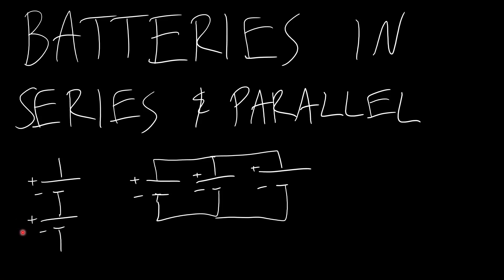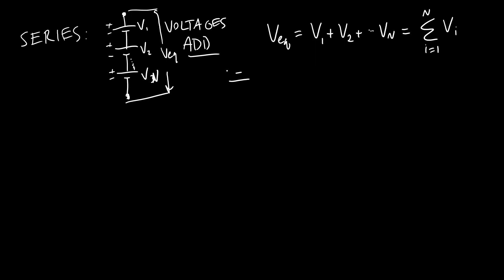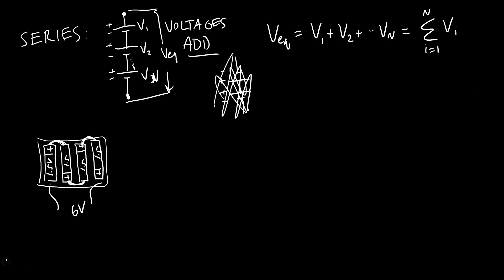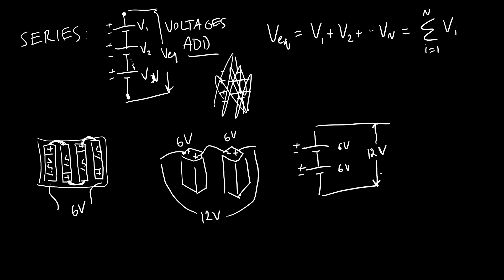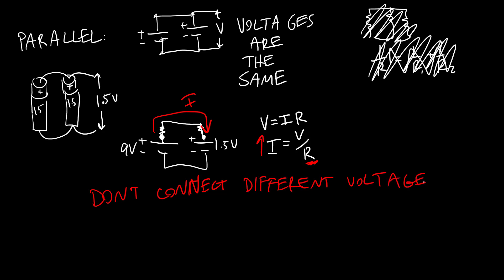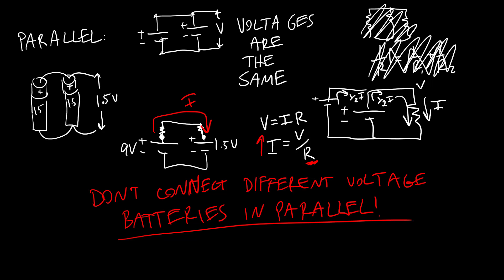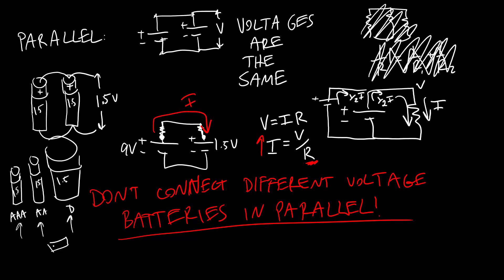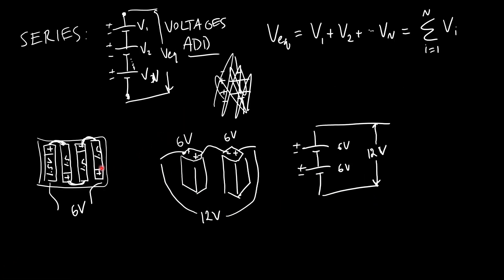Intro to Circuits 12: Batteries in Series and Parallel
This video explains what happens when you connect batteries in series and parallel.